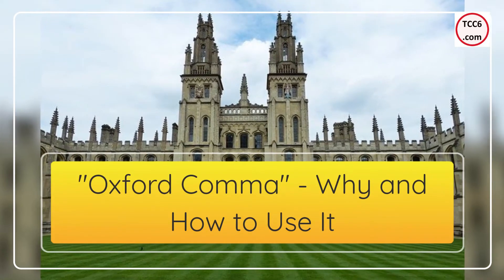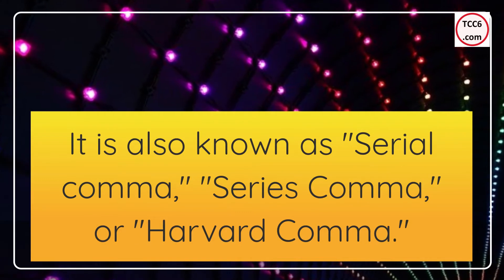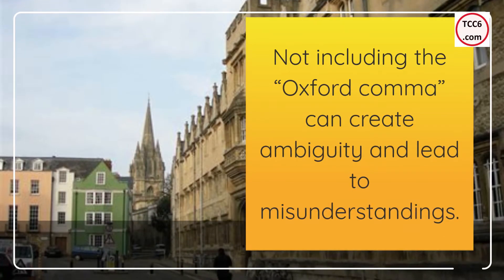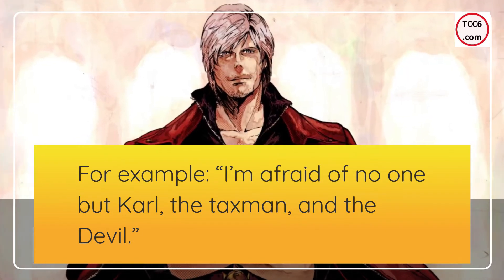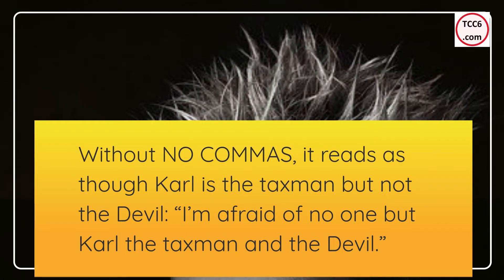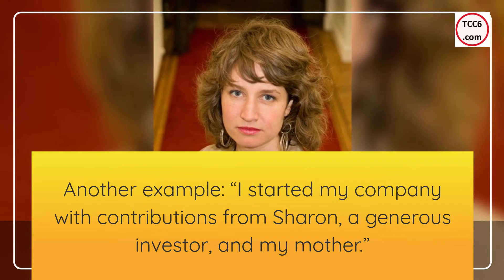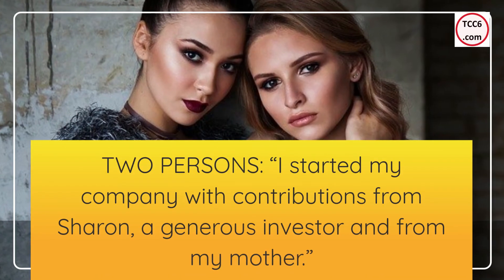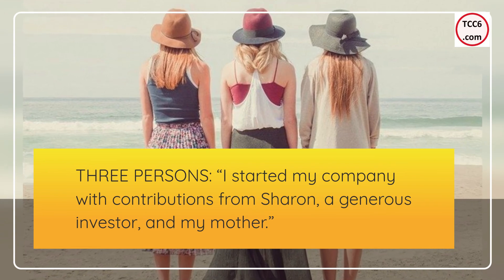Oxford Comma - How and Why to Use It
Not including the “Oxford comma” can create ambiguity and lead to inadvertent misunderstandings. That’s why I recommend you to use it.
• FREE Technical Writing Website with 2,000 Plus Articles